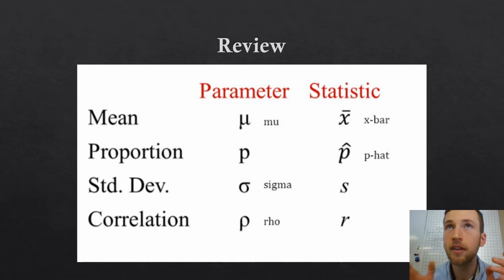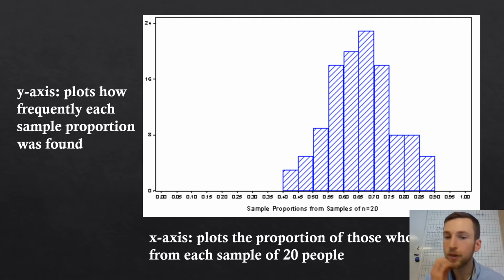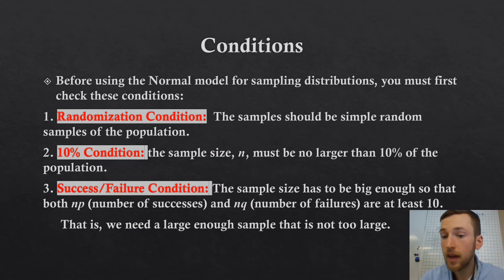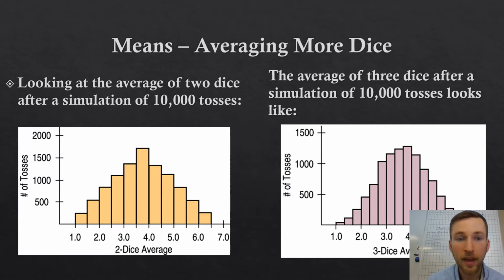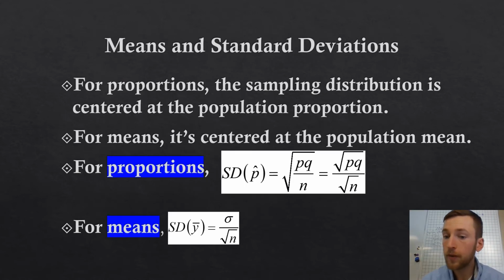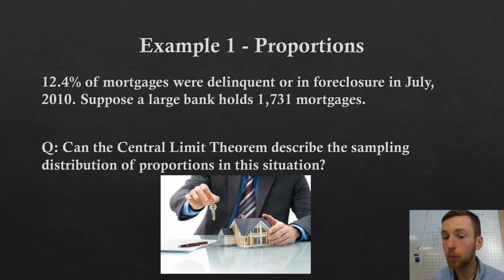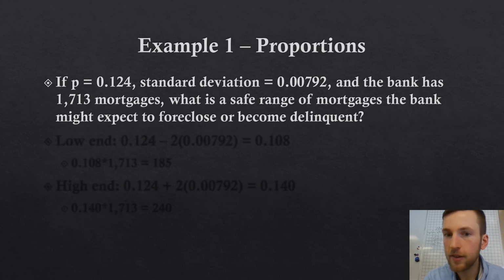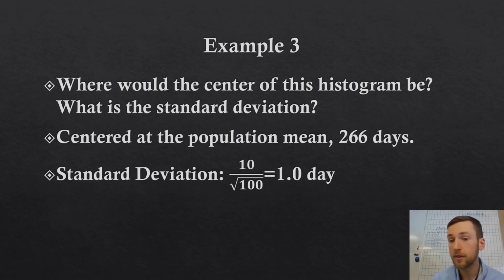Chapter 17: Sampling Distributions (AP Statistics)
Lesson introducing sampling distributions for proportions and means.